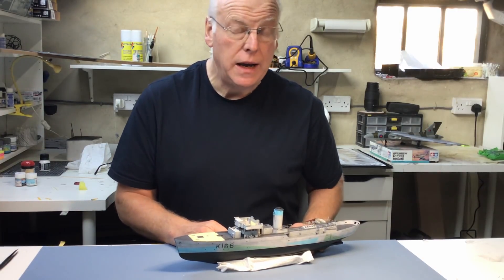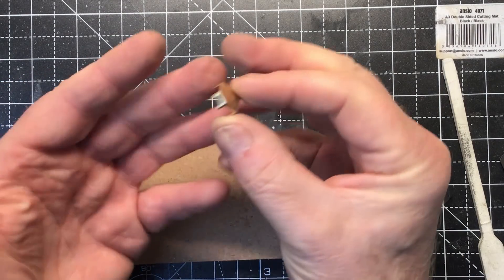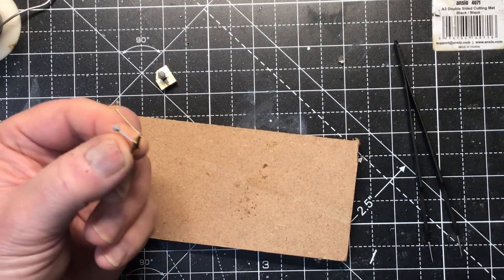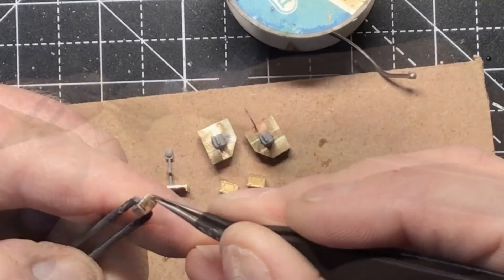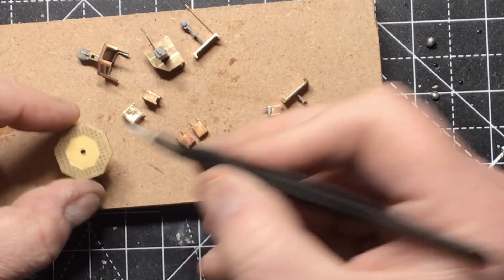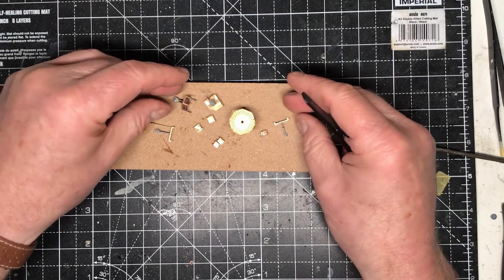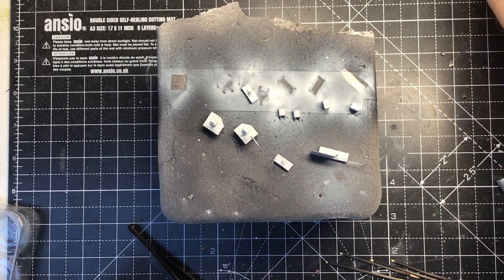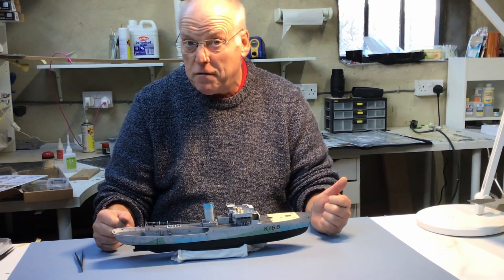Revell 1/144 Flower Class Corvette full build with Pontos detail set Part 11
In this video we do a bit more work around the bridge structure.